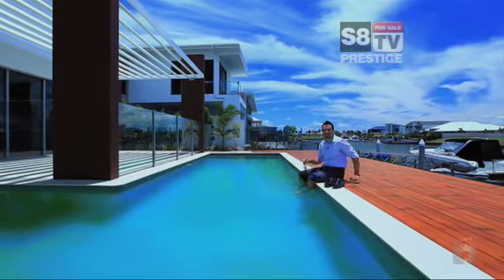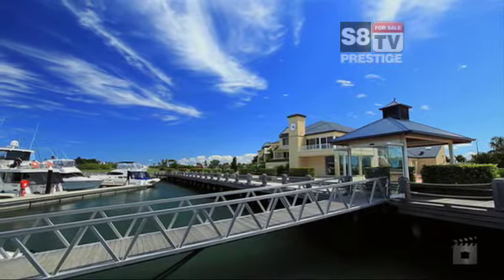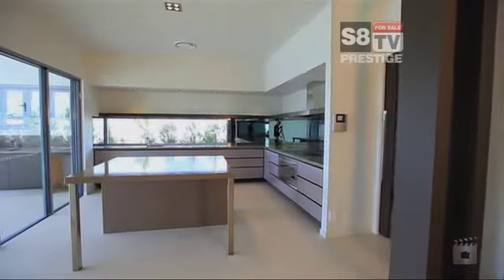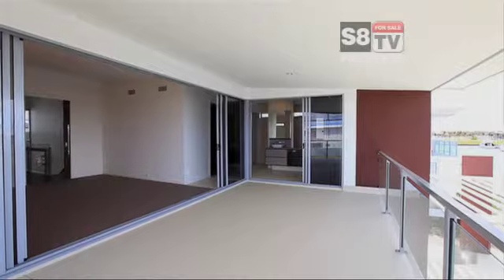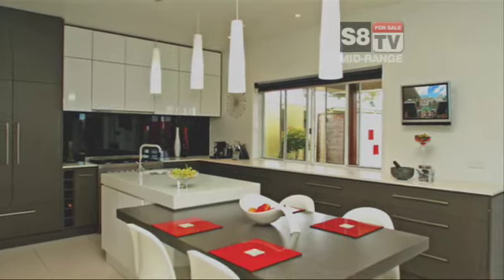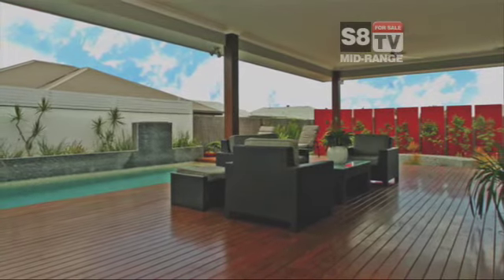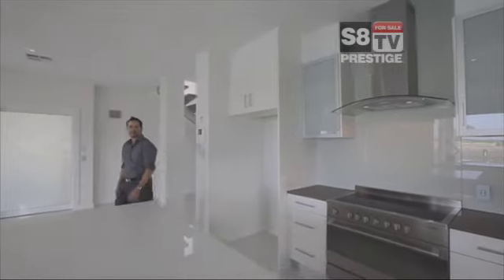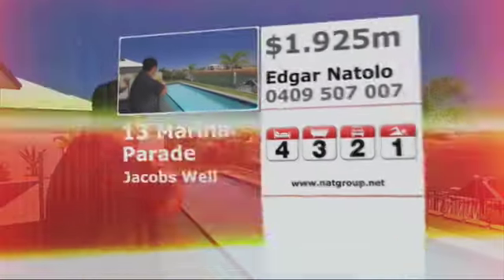GCFS04_Pt16_GOLD COAST FOR SALE TELEVISION - ( 28 February 2010 )